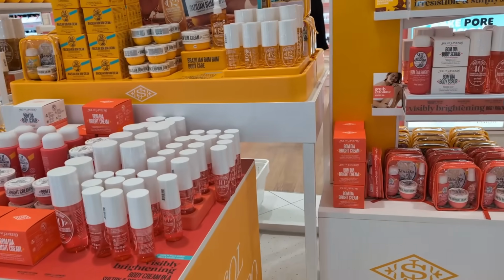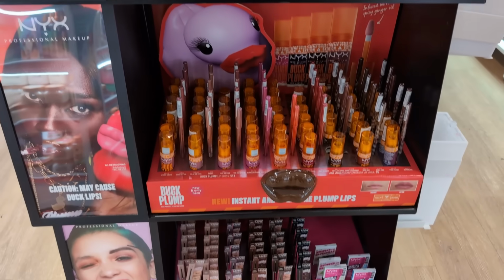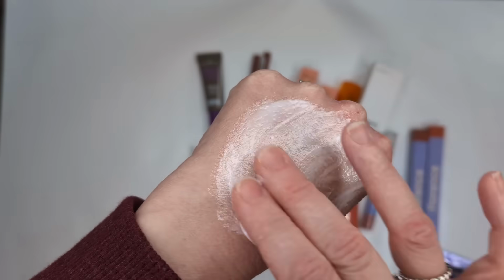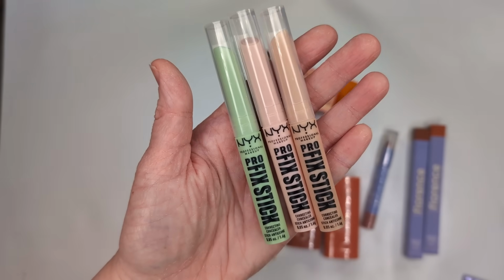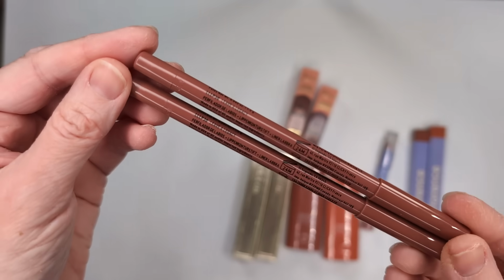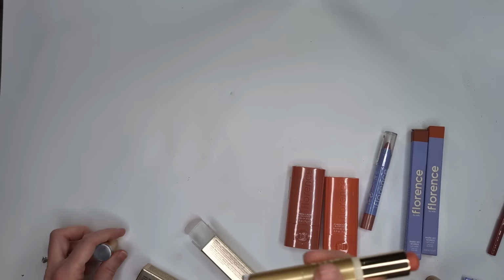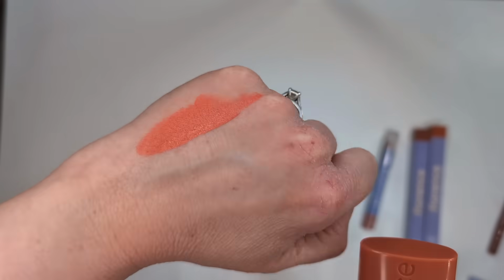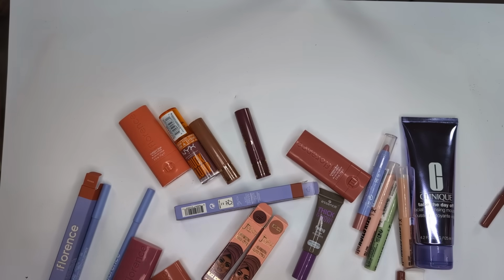MAKEUP SHOPPING WITH ME @ ULTA (and What I Bought!)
Come Makeup Shopping With Me at Ulta Beauty and see what I ended up buying! There's a lot of new makeup out right now so I'm sharing what's in-store...what have you picked up lately?